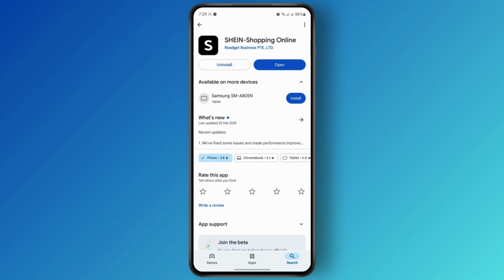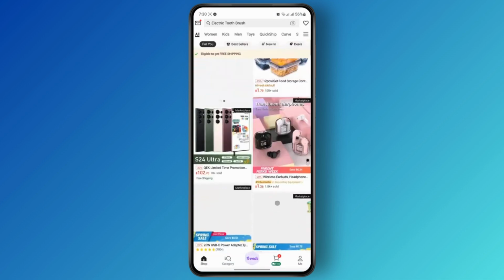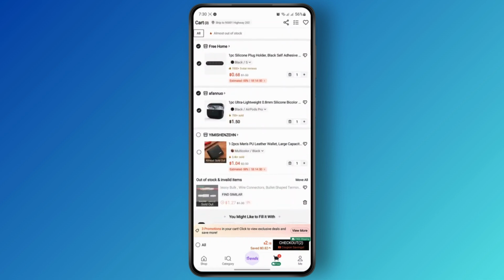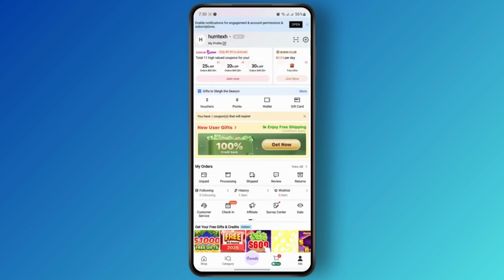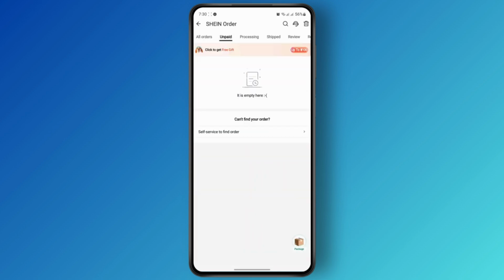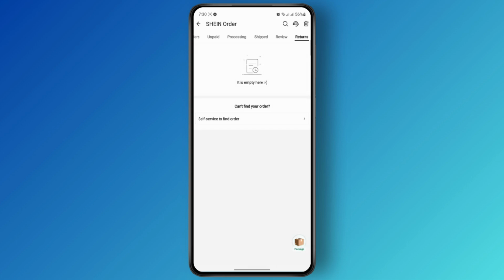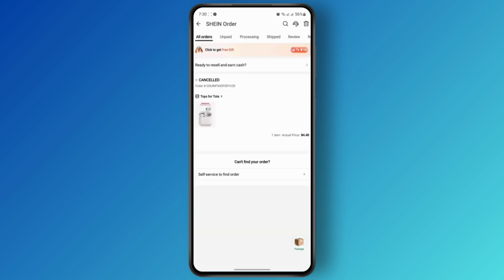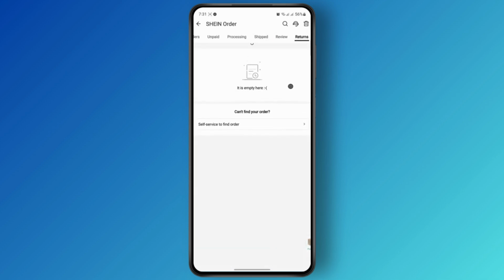How to Return Items on Shein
Learn how to easily return items on Shein in this step-by-step tutorial. Whether you're not satisfied with your purchase or simply changed your mind, we’ll guide you through the process of returning Shein items.

In this video, you’ll discover how to return items to Shein, from start to finish. You'll also get tips on how to avoid common mistakes and ensure your return is processed smoothly.

0:20 Step 1: Accessing Your Shein Order
0:45 Step 2: Initiating the Return Process